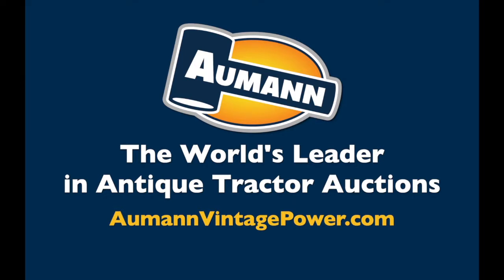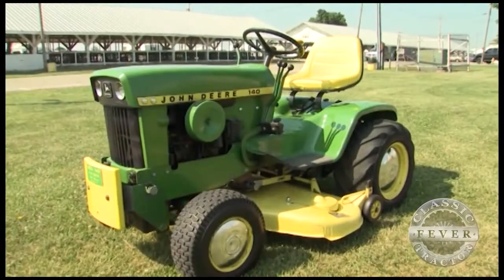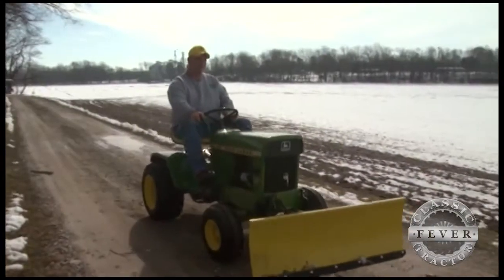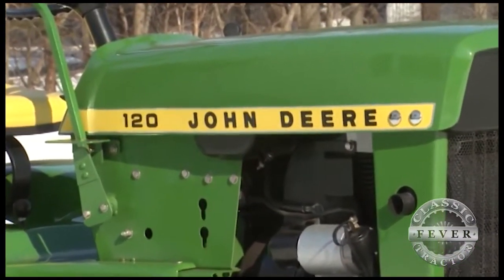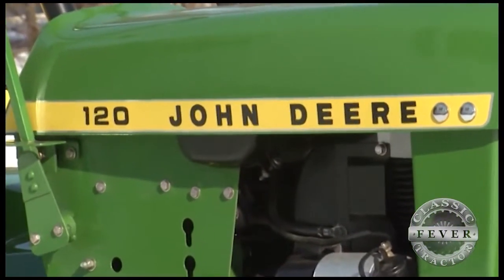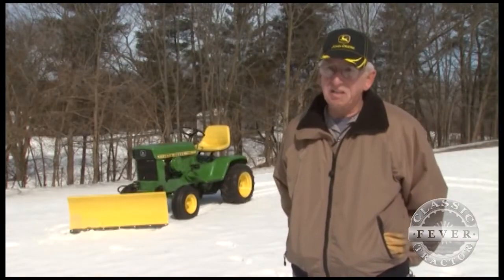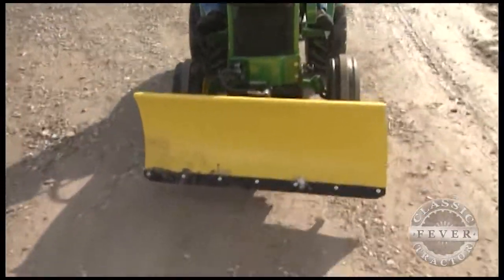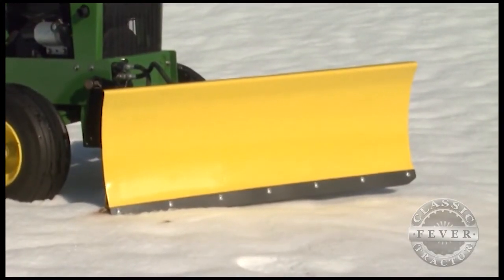NOT A POPULAR Tractor - John Deere 120 With Snow Plow Hydrostatic Tractor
Darren Redding shares the story of his John Deere 120 with a snow plow blade.

Don't forget to watch us on RFD-TV!